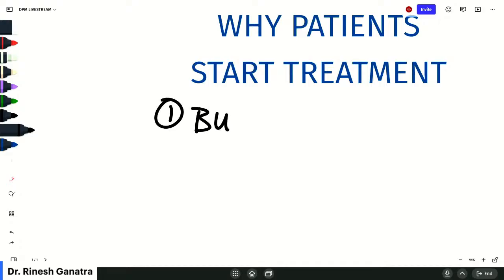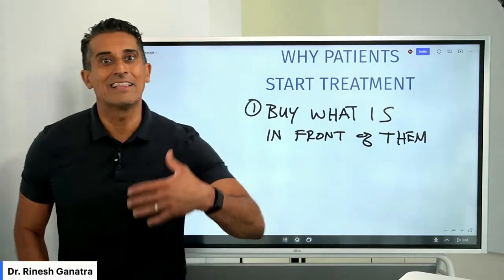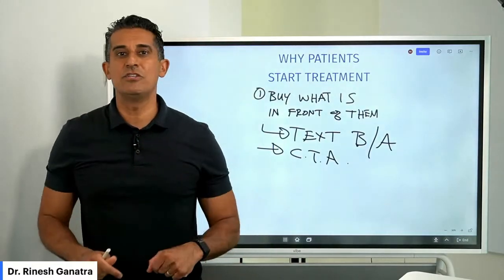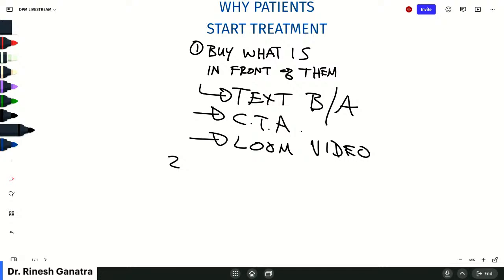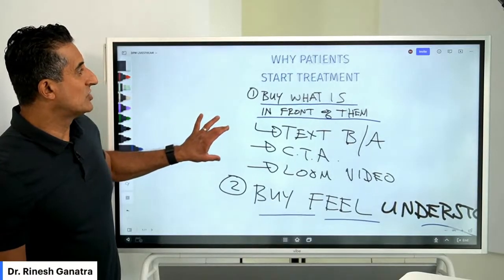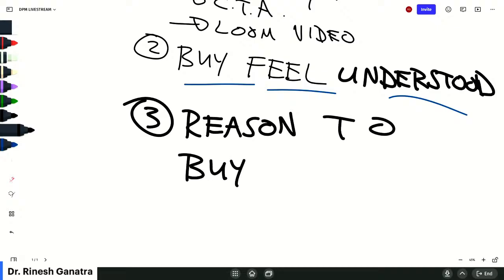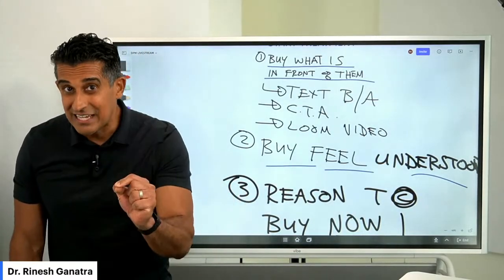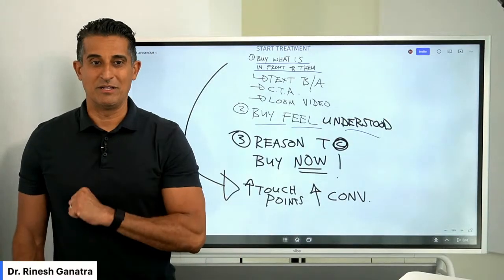Why Patients Start Treatment- 3 CORE Reasons!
Get FREE Training on Cosmetic Dentistry, Implants, Endo, Overdentures, Patient Communication, Botox for Pain Relief, Practice Growth, Digital Marketing, Surgery, Porcelain Veneers, and MUCH MORE!

Follow Dental Practice Mastery on Instagram for more clinical content-

Follow Dr. Ganatra on his personal Instagram for more content and behind the scenes